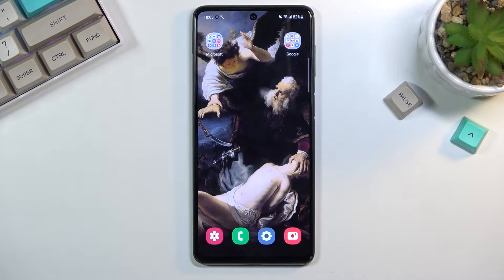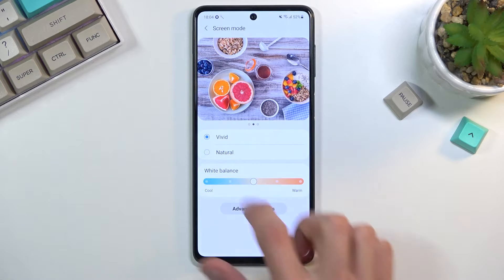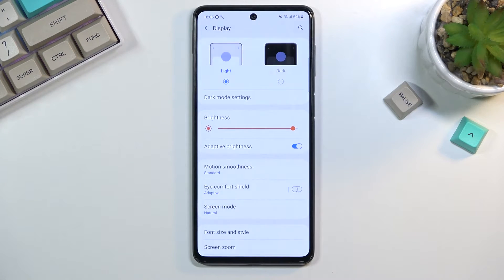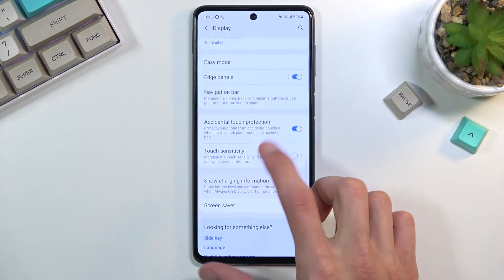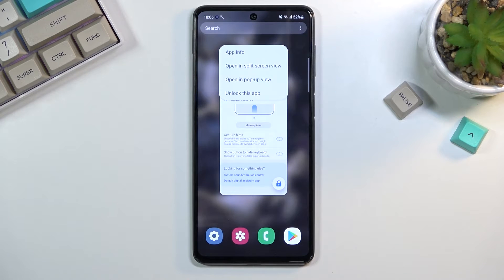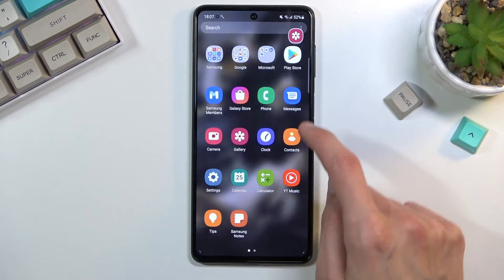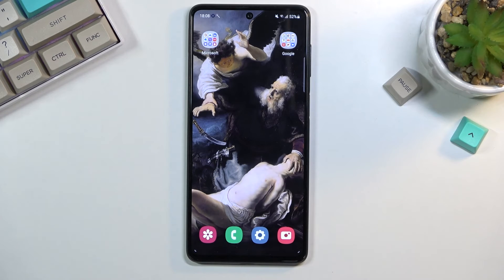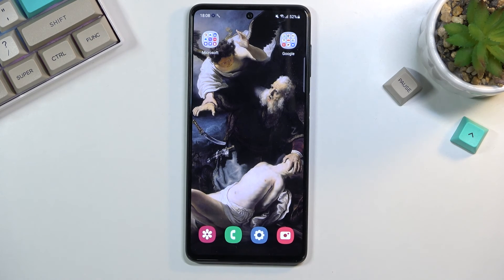Tips & Tricks SAMSUNG Galaxy M52 - Top Features / Cool Options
More info about SAMSUNG Galaxy M52:
The list of top tricks for SAMSUNG Galaxy M52. Check out cool options, amazing features, and useful settings for SAMSUNG Galaxy M52. Become a pro user of SAMSUNG Galaxy M52 by using our helpful tips.